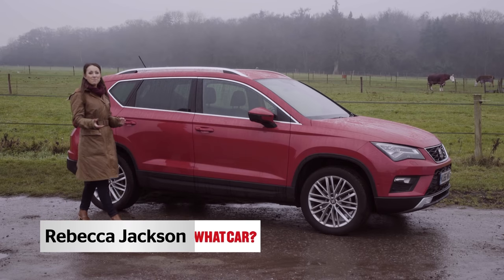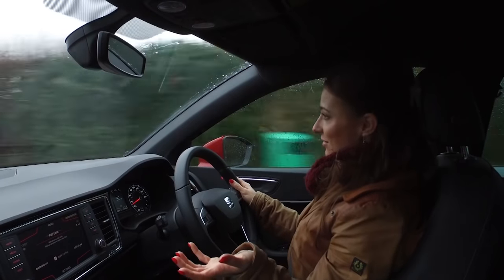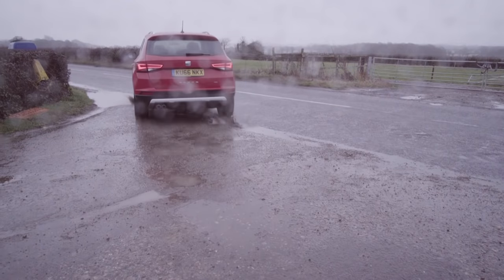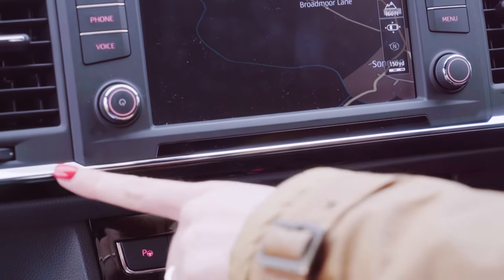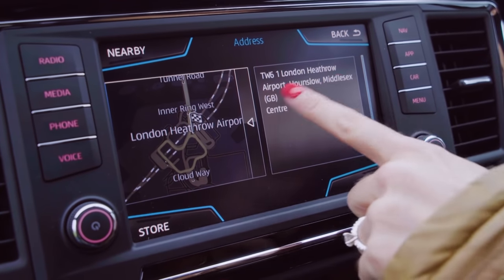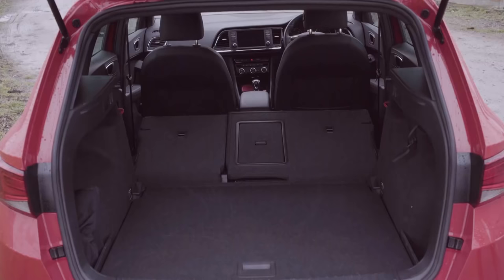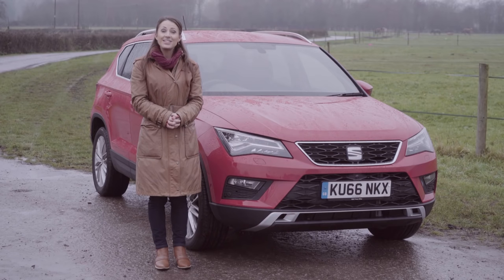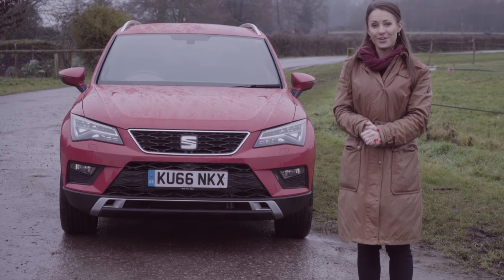Seat Ateca review (2016 to 2020) | What Car?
The Seat Ateca is one of the most well-rounded cars on sale, and it should be at the very top of your new car buying shortlist. to see how much we could save you on a new Seat Ateca.

What Car? is the UK's biggest car-buying brand and has been helping Britain's car buyers make purchasing decisions for over 40 years. Our tests are widely regarded as the most trusted source of new car advice. This channel brings you trusted reviews on all the new models on the market , all the latest first drives, reader reviews, and great car-buying advice. All reviews are available in full online at Whatcar.com - the UK's leading car-buying website, offering trusted reviews and data on every new car. The website also offers advice on car leasing, new car deals and used cars for sale.